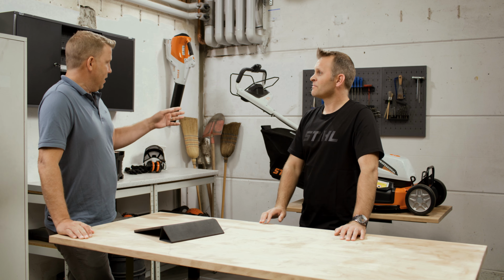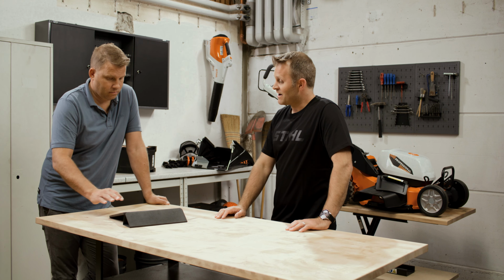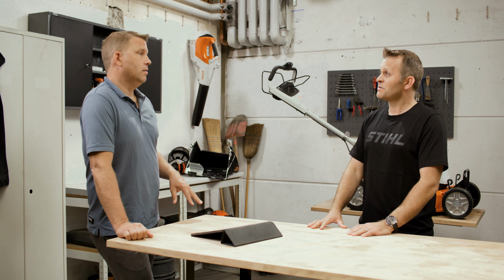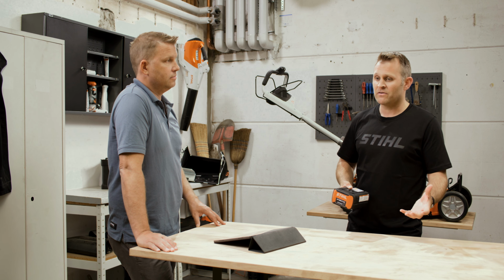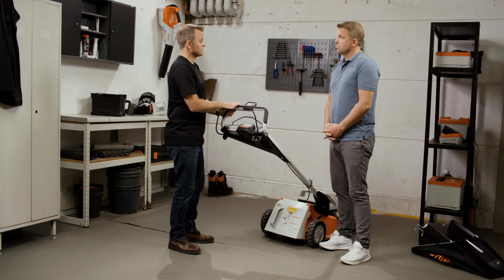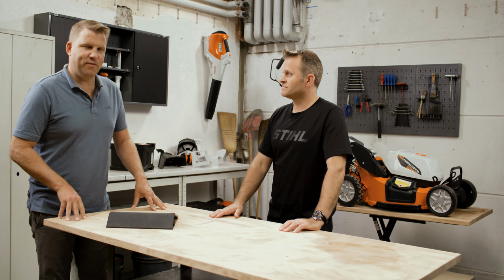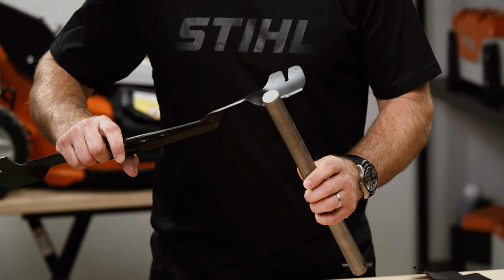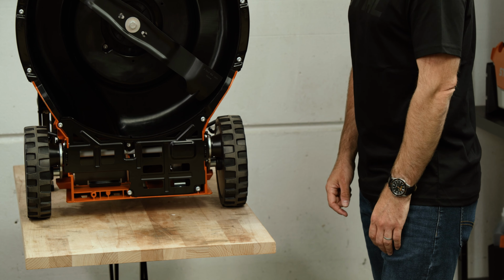FOCUS ON Battery Lawn Mowers | STIHL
Whether you're a professional landscaper or a passionate home gardener, STIHL battery lawn mowers deliver power, efficiency, and durability.​
In this episode of FOCUS ON, host Matt Beadle and STIHL Product Manager Paul Hicks explore what makes STIHL battery-powered mowers the ideal choice for any lawn.​

Discover how Eco Mode maximizes efficiency and extends battery life, why mulching saves both time and fertilizer, and how our rigorous testing process ensures the highest quality and reliability. STIHL cordless mowers are designed for both large areas and intricate spaces, offering professional performance with low noise and minimal maintenance.​

Learn more about STIHL battery lawn mowers at stihl.com or your local dealer. ​